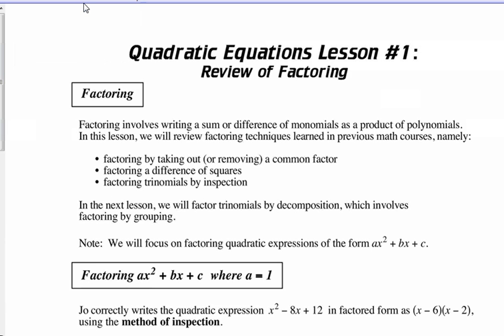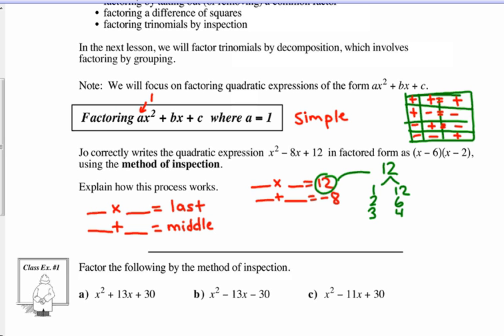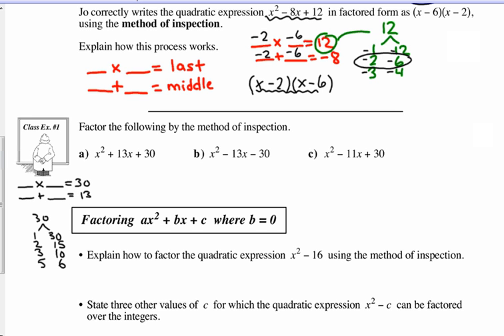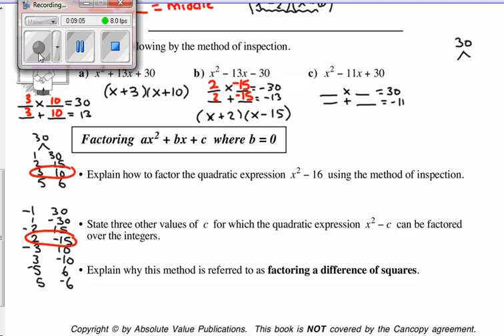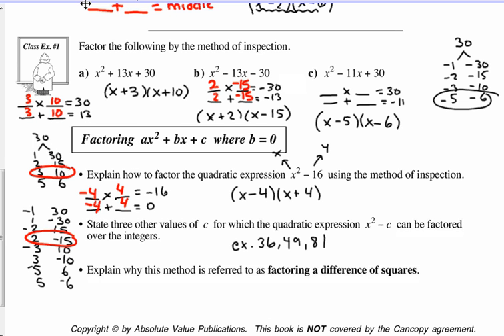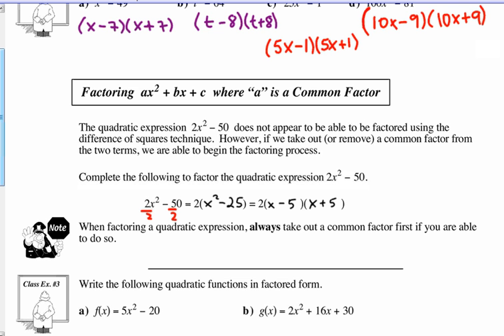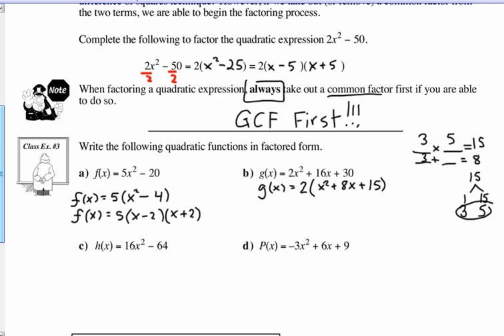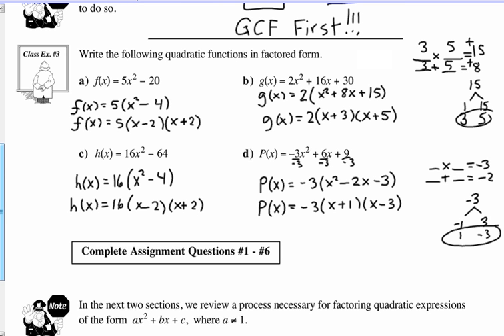U8L1A Quadratic Equations L1